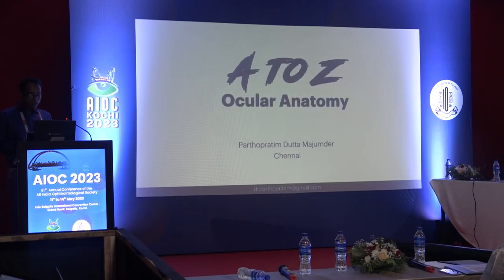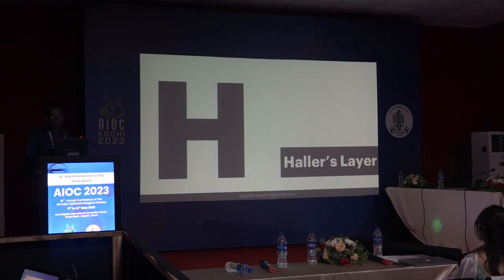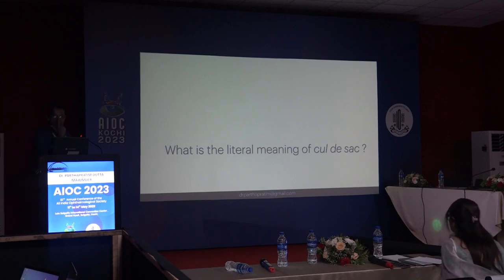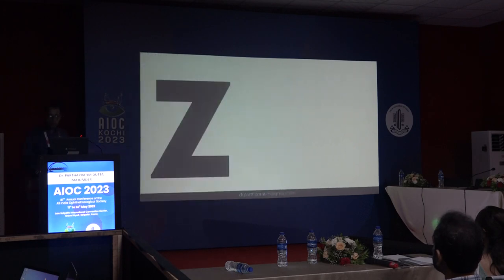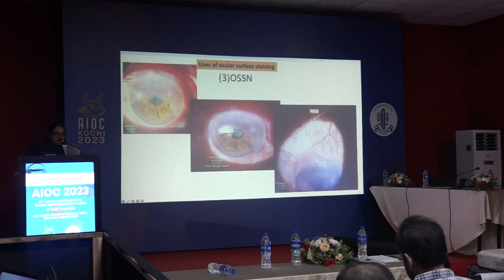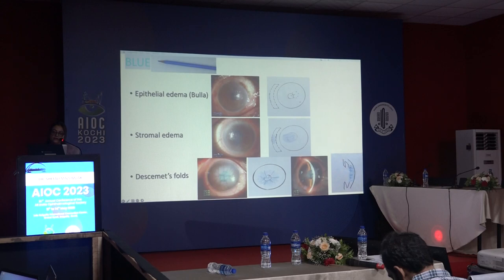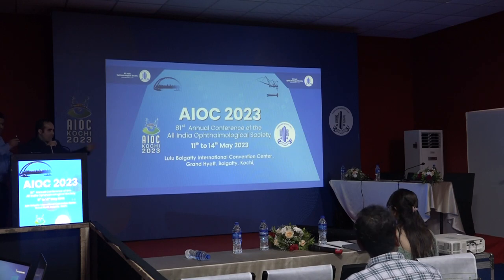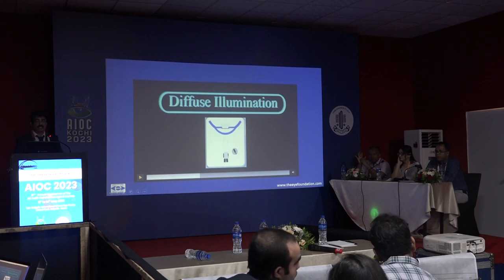AIOC2023-GP179-EyeShala 2023 - Session 1